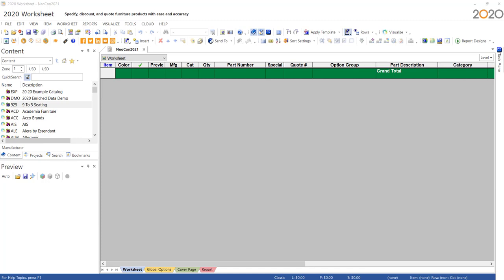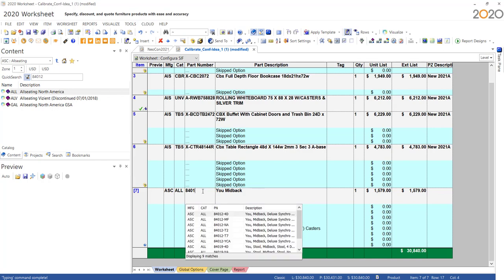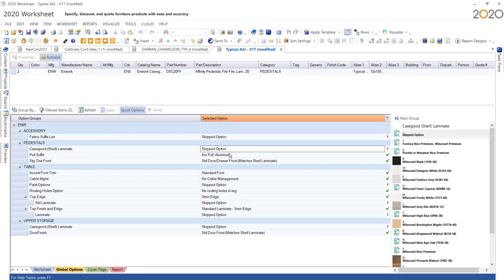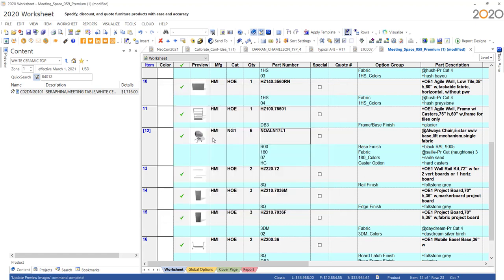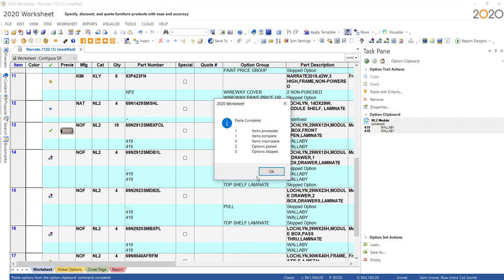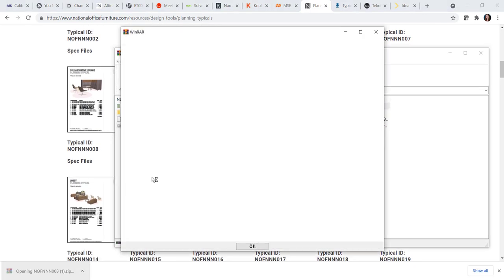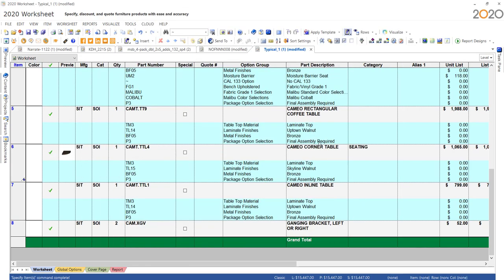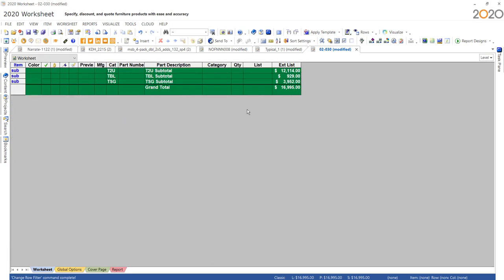2020 Worksheet: Productivity and Performance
Uncover handy tips & tricks in 2020 Worksheet to make you more productive throughout your day.

2020 software provides the tools you need to bring your spaces to life. Whether you're an interior designer, cabinet dealer, or cabinet manufacturer, we have applications to help you streamline your business.